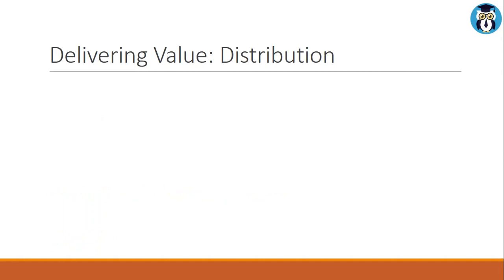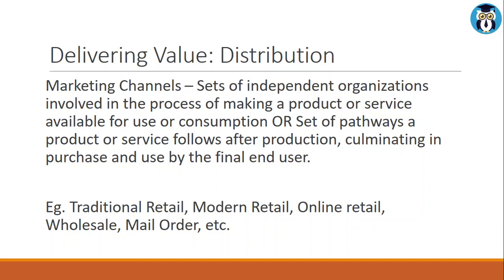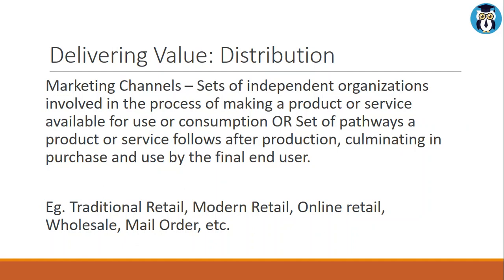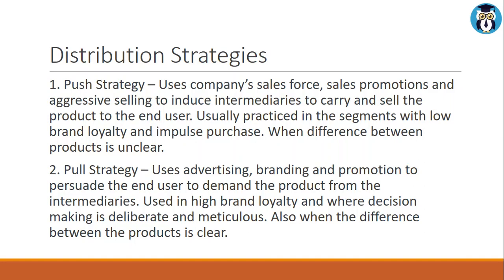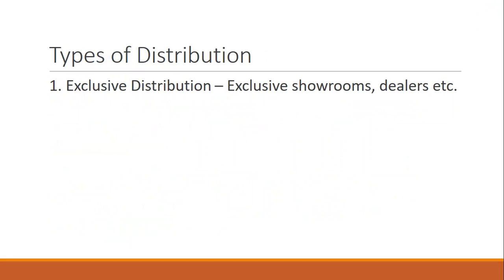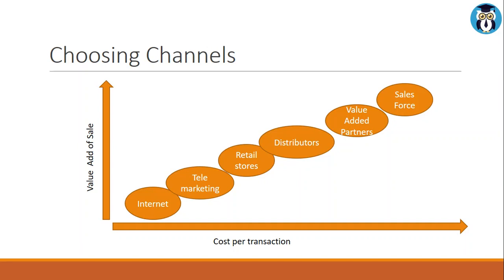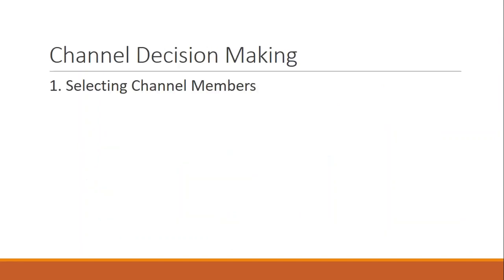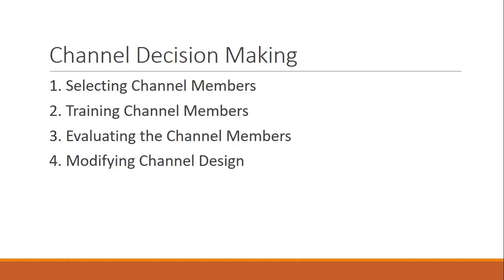Delivering Value | Marketing Management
The video talks about the way in which you should be delivering value in the product that you have created